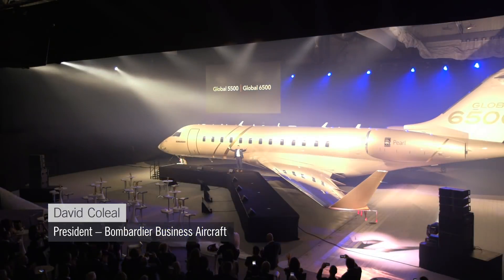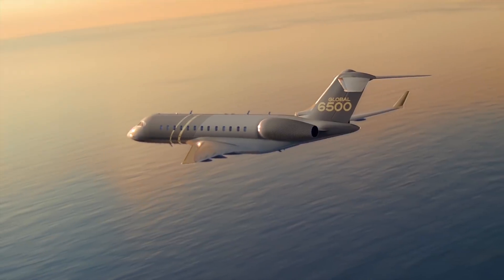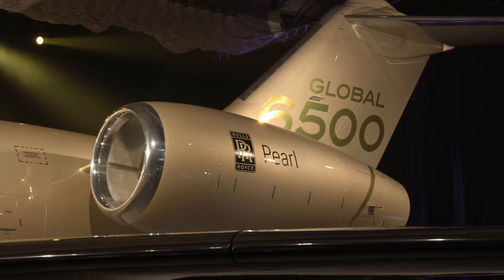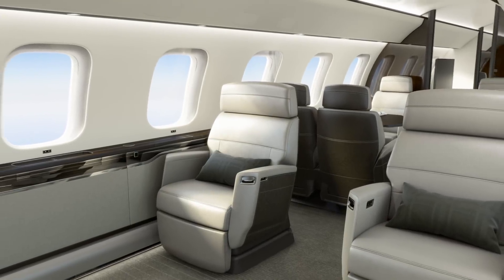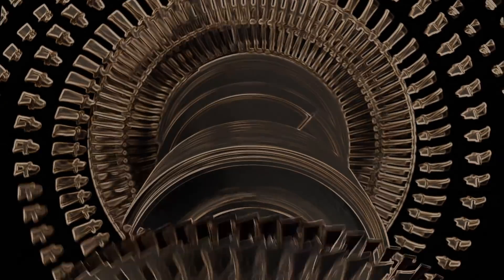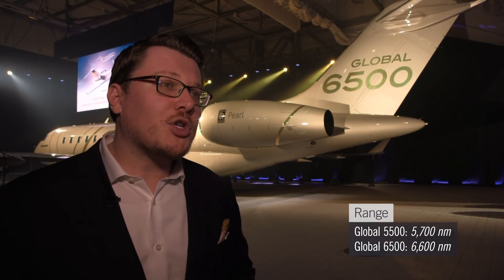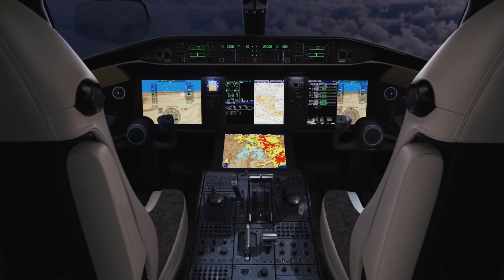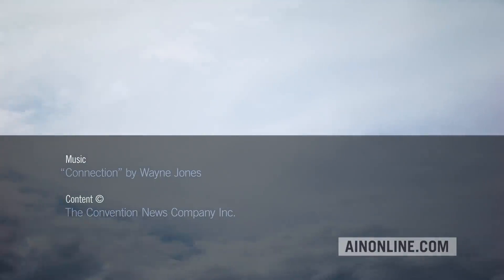Bombardier Unveils New Global 6500 and 5500 Jets – AINtv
Thank you to Click Aviation Network for sponsoring our EBACE coverage. to learn more.

Bombardier’s unveiling of the new Global 5500 and 6500 was quite a surprise to the crowd at EBACE in Geneva, as the company had kept the programs completely top secret. The new aircraft will join the Global 5000 and 6000 on the production lines rather than supplanting them, and they will be powered by new 15,125-pound-thrust Rolls-Royce Pearl engines. Beyond the engines, the aircraft incorporate a host of new features, including improved aerodynamics, interior appointments, and avionics updates.

Another notable feature in the new aircraft is the Rockwell Collins Fusion-powered Vision flight deck’s combined vision system head-up display. The Global 6500 and 5500 are the business aviation launch application of the Rockwell Collins combined vision system, which merges infrared enhanced vision and synthetic vision system imagery into a single conformal view.